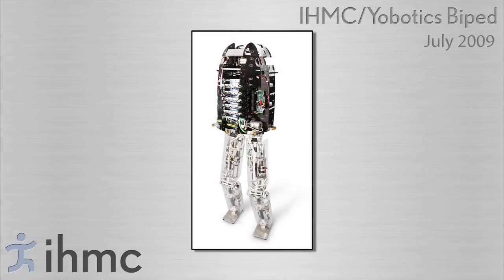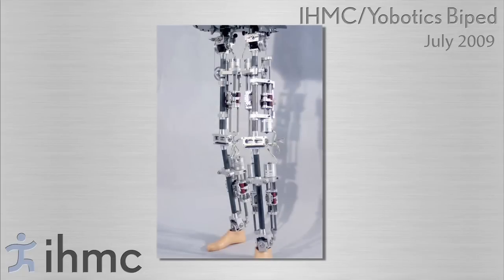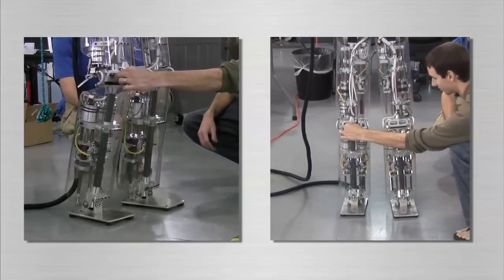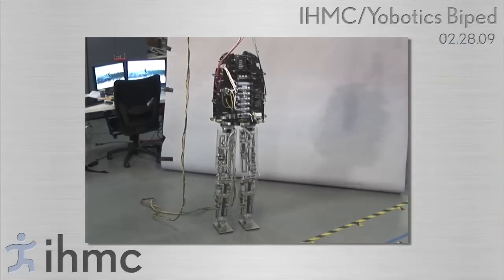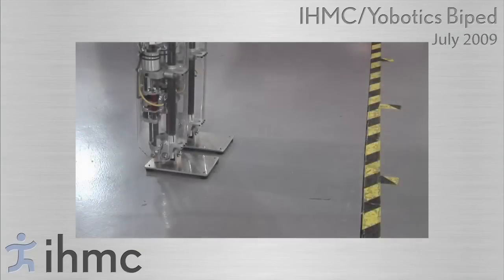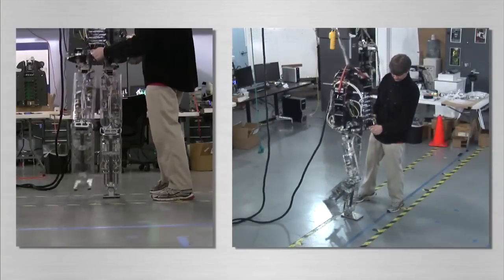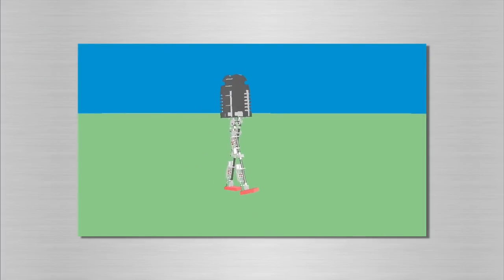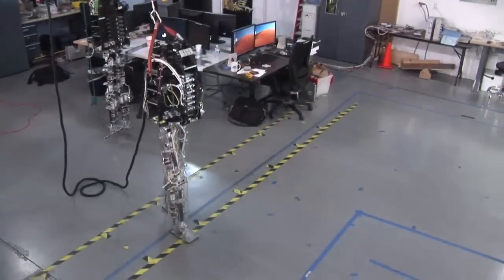090228 IHMC Yobotics Biped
Demonstration video of the IHMC/Yobotics Biped